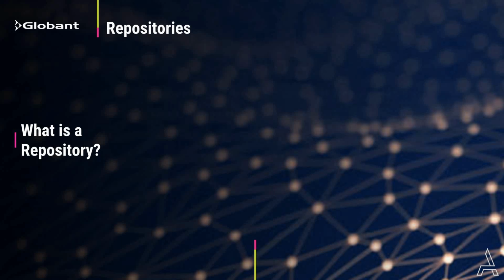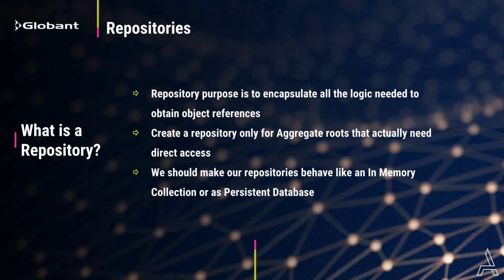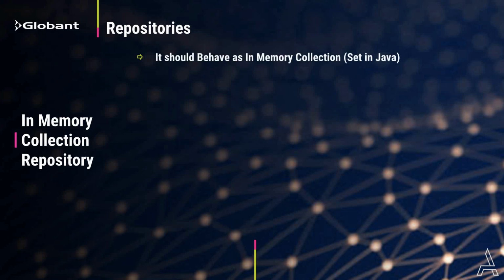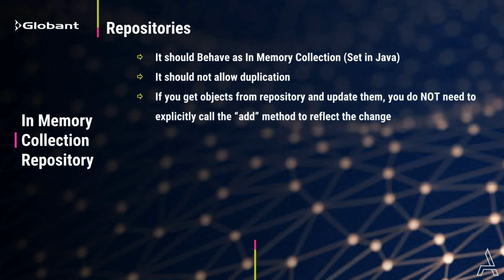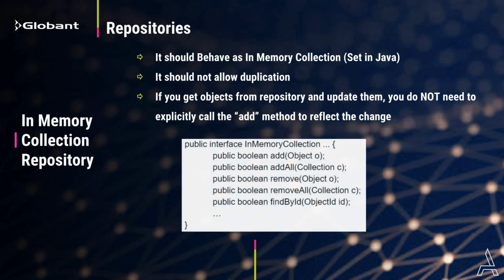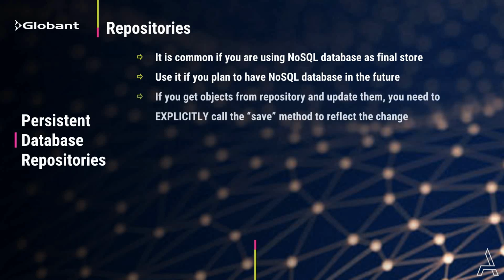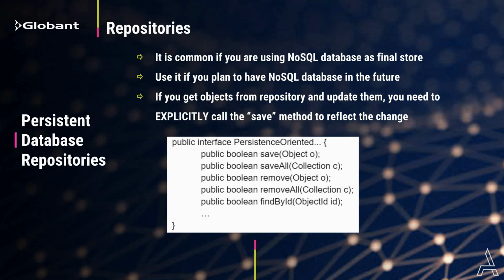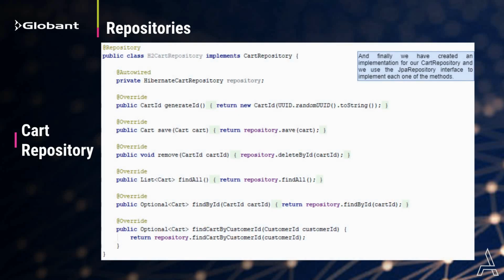217 Module 2 Repositories